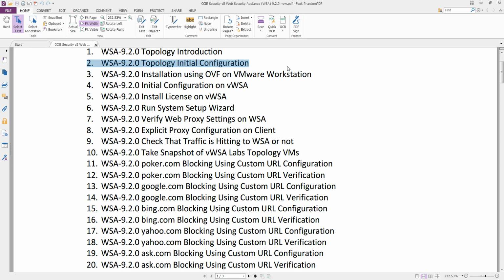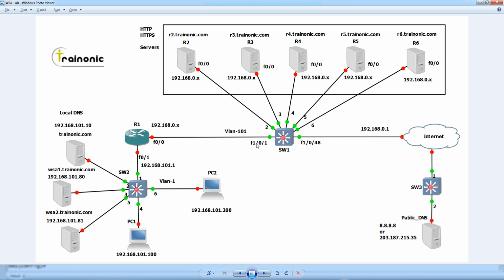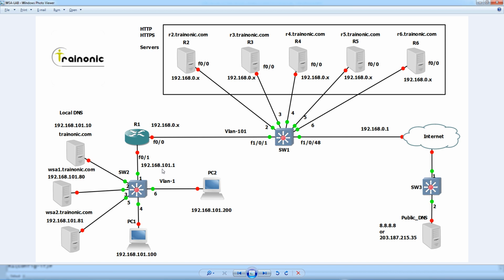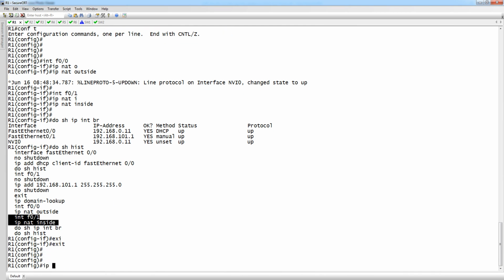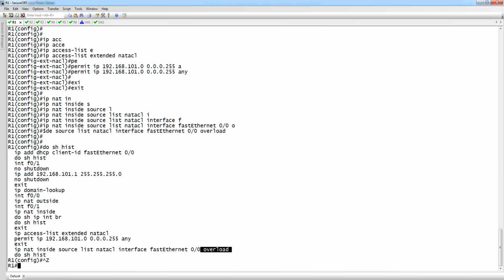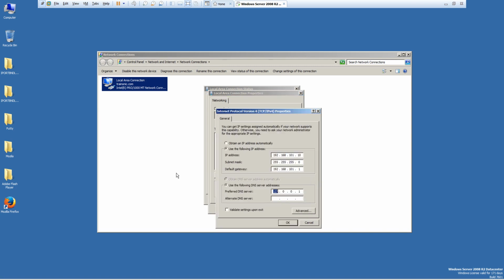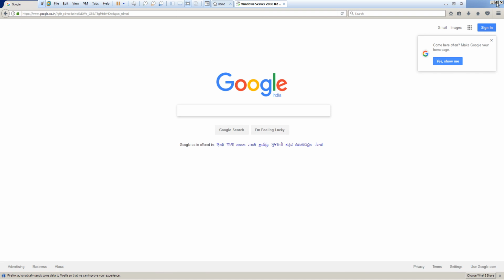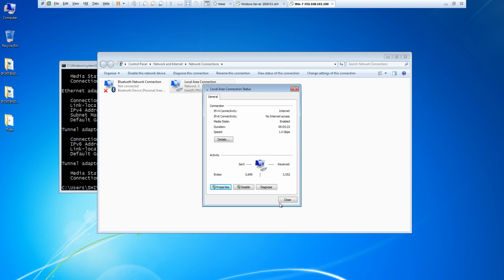Cisco Web Security Appliance Initial Configuration (Cisco WSA)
This video demonstrates the Cisco Web Security Appliance Initial Configuration.

What is Cisco Web Security Appliance?

Cisco WSA detects and correlates threats in real time by tapping into the largest threat-detection network in the world, Cisco Talos. To discover where threats are hiding, Cisco Talos pulls massive quantities of information across multiple vectors - firewall, IPS, web, email, and VPN. Cisco Talos constantly refreshes information every 3 to 5 minutes - adding intelligence to and receiving intelligence from Cisco WSA and other network security devices. This enables Cisco WSA to deliver industry-leading defense hours and even days ahead of competitors.

Are you Looking for Networking Training? Join Our Cisco Web Security, F5 Load Balancer, Cisco CCNA, CCNP, CCIE, Checkpoint, Palo Alto, Fortinet, Ethical Hacking, Cloud Computing and other Training Courses.